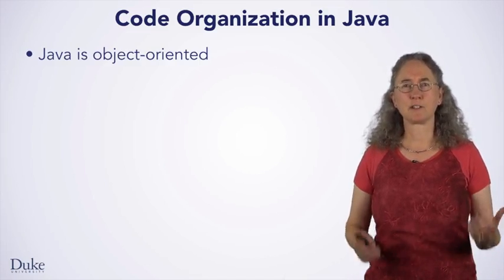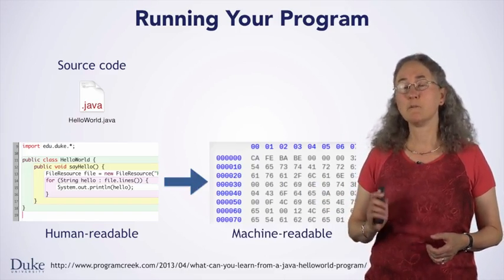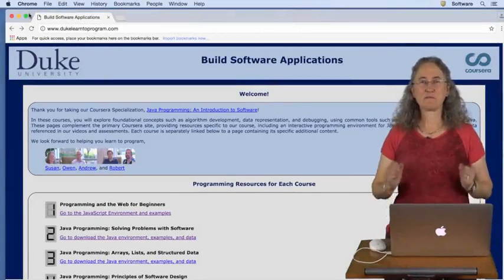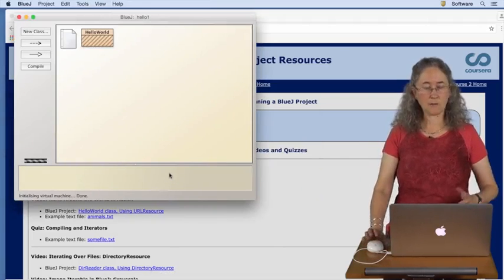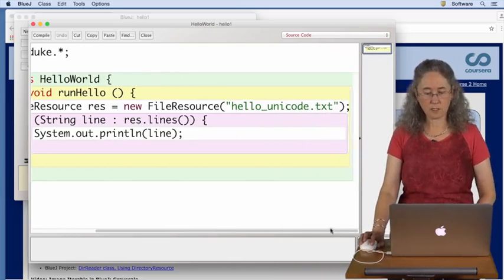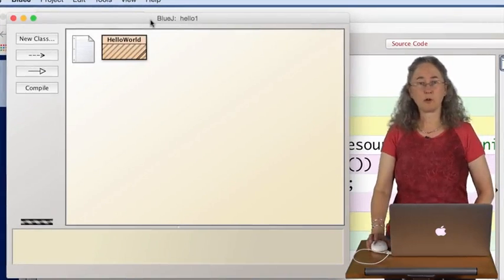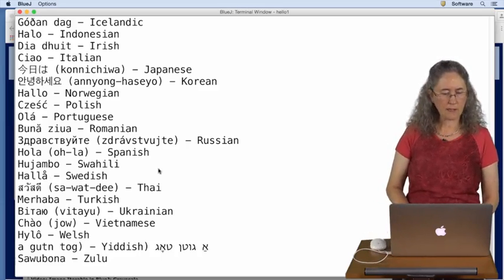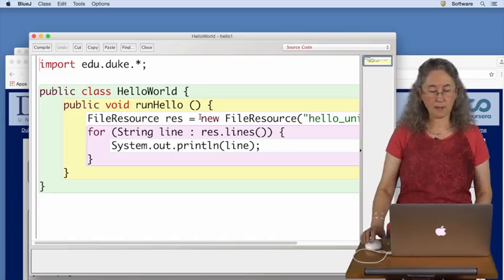04 using bluej to program in java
Bluej is good for practice in java